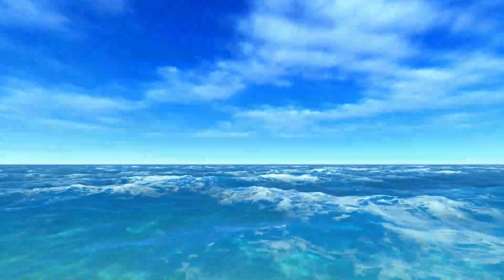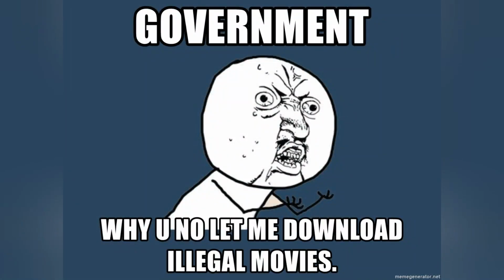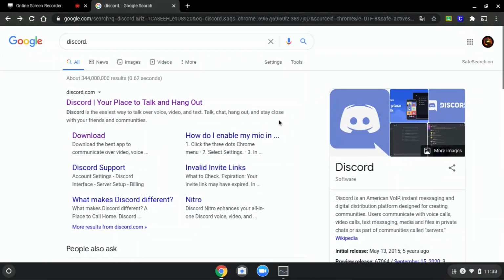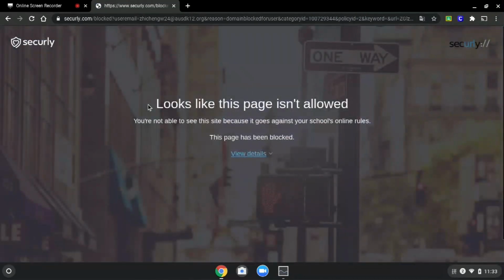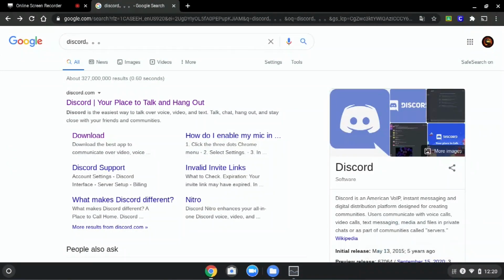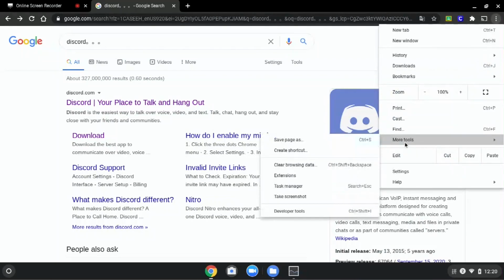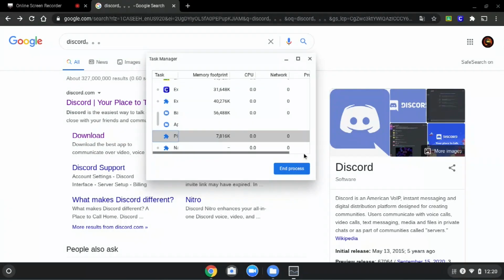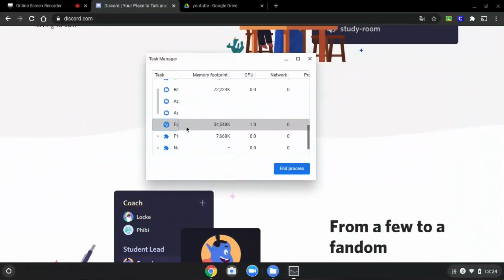How to Bypass Securly on a School Chromebook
Stop baning on the on and off switch for extensions, like a crazy old man and use the correct way on how to bypass Bypass Securly on a School Chromebook in 2021.

Credit: Jarico - Island